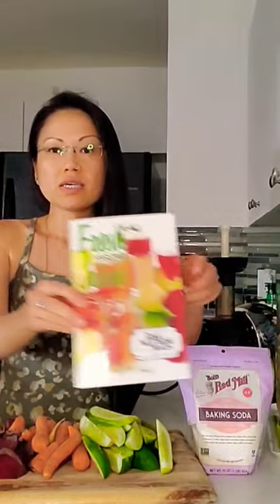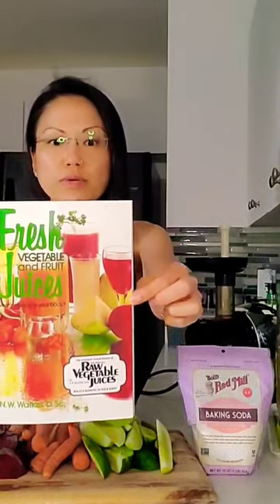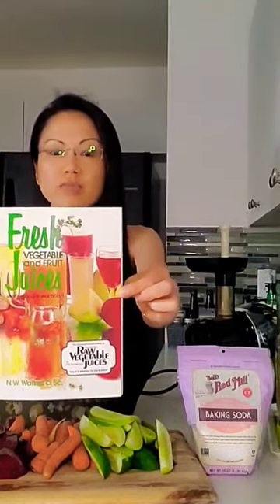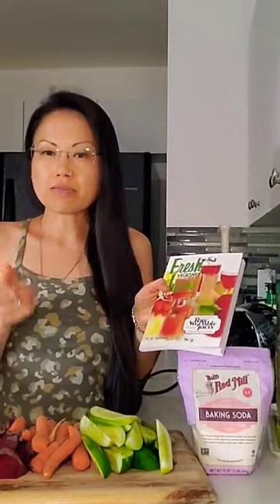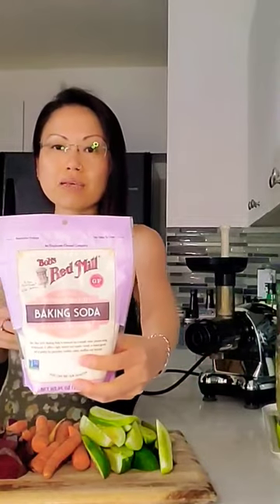🥕Beet, Carrot & Cucumber Juice | Dr. Norman Walker Combo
Time to get back into juicing!